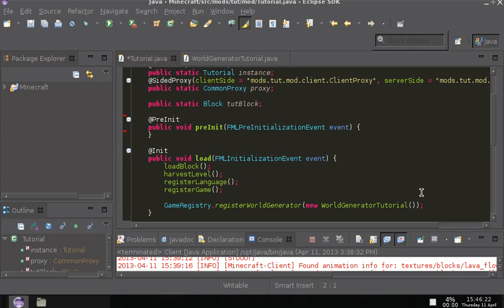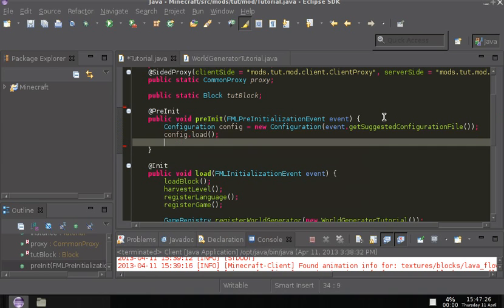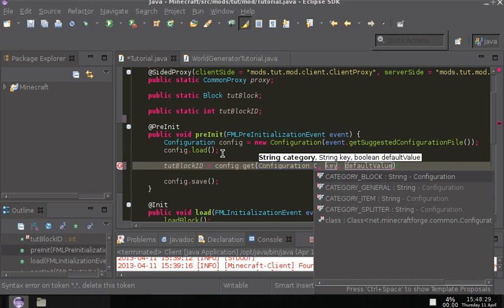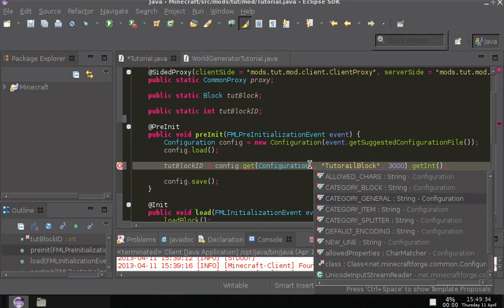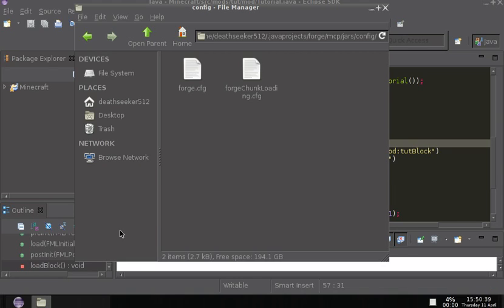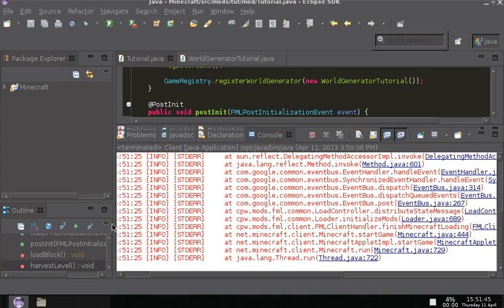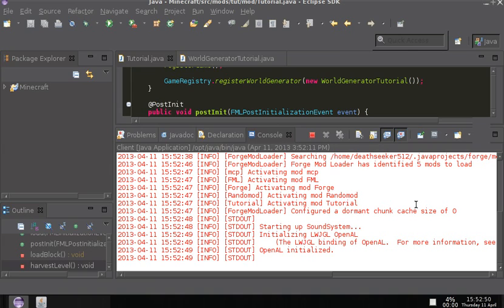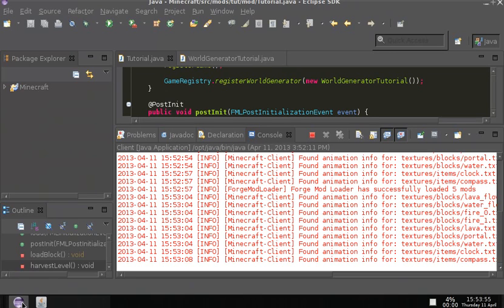Minecraft 1.5.1 Forge Modding Tutorial #6 | Creating A Configuration File[OLD]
In this super quick tutorial, I show you how to make a configuration file in minecraft forge.